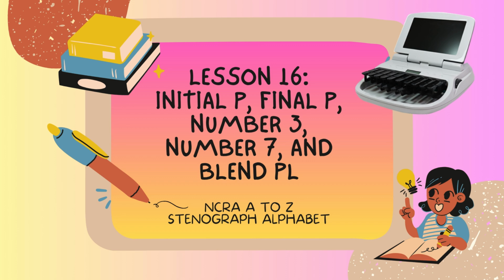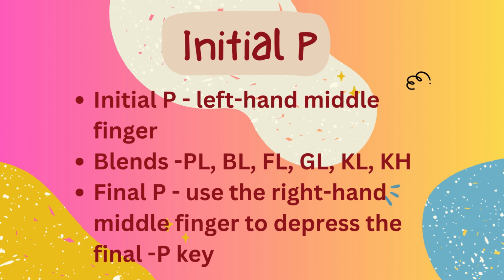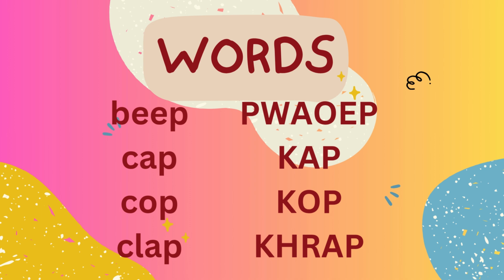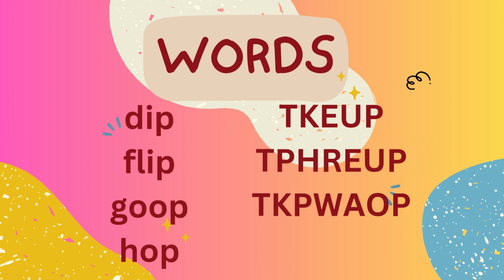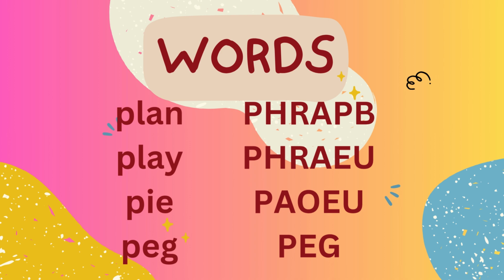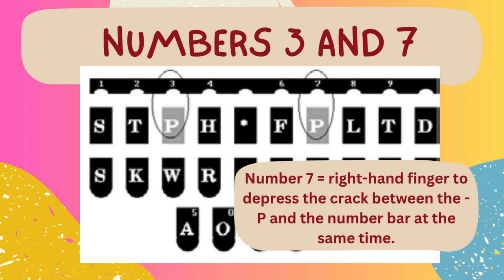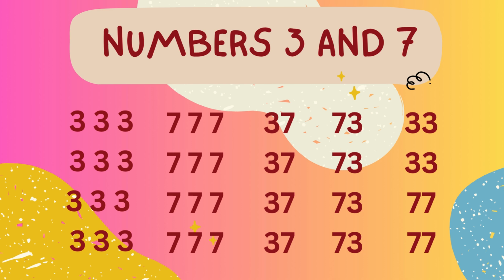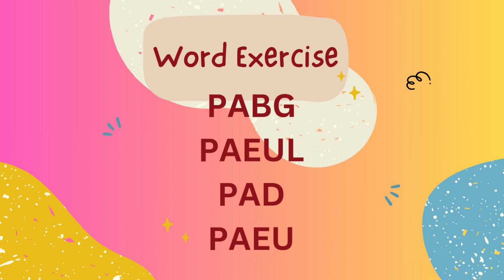StenEd Machine Shorthand (A to Z) Lesson 16: Initial P, Final P, Number 3, Number 7, and Blend PL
Hey everyone, it’s a beautiful day to learn. In this video, we will learn about Lesson 16: Initial P, Final P, Number 3, Number 7, and Blend PL. Enjoy learning! 💕machineshorthand